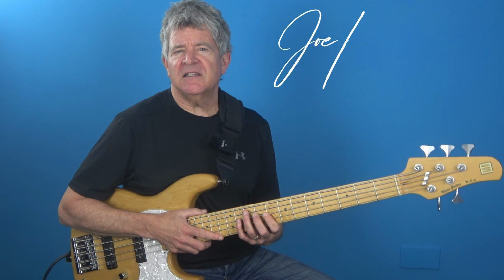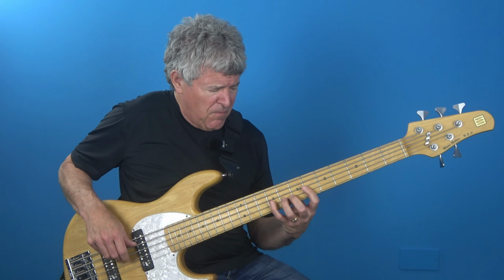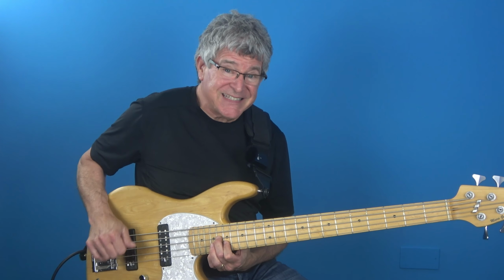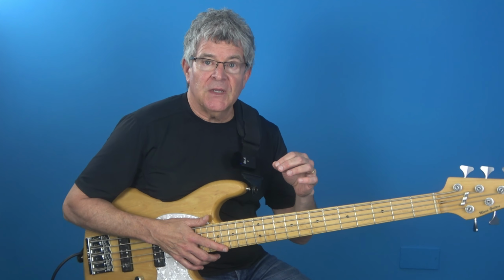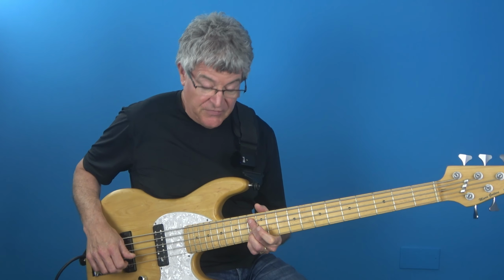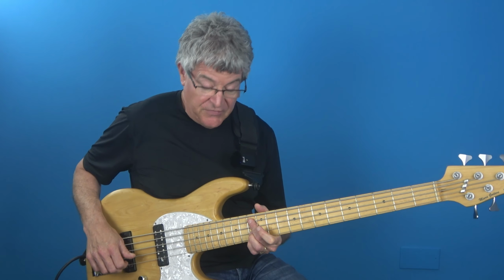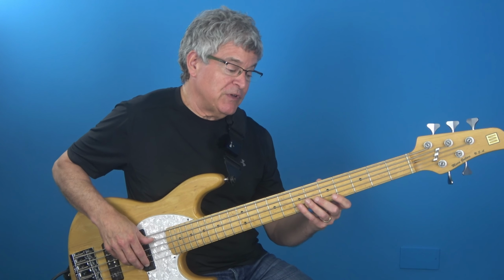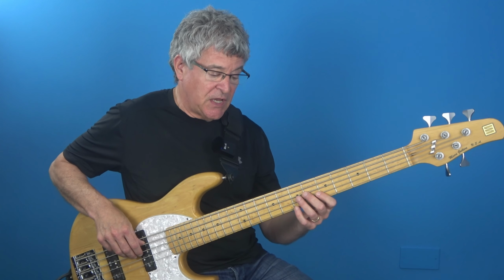How to 10X Your Bass Lines with John Coltrane's Giant Steps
John Coltrane’s Giant Steps is without a doubt one of the most challenging harmonic progressions for bass players to play over with authority and cohesiveness.  In the late 50’s, John Coltrane was experimenting with different harmonic substitutions while studying the Schillinger System of Composition.  It was there that he discovered the ‘Three Tonics System of Harmony’ and wrote Giant Steps based around this theory.  In this bass lessons, we're going to explore how to play walking bass lines over the changes of Giant Steps.

CHAPTERS:
00:00 Introduction
00:46 Constructing Walking Bass Lines
01:25 Giant Steps Bass Performance
02:03 Harmonic Analysis
07:04 Bass Line Analysis
11:51 Avoiding Giant Steps